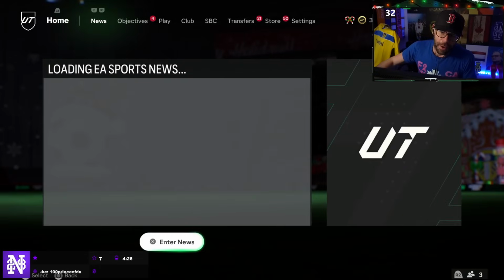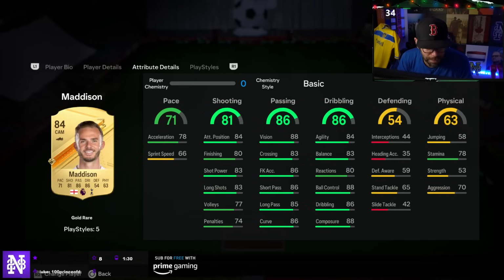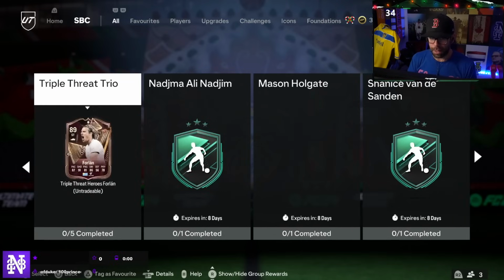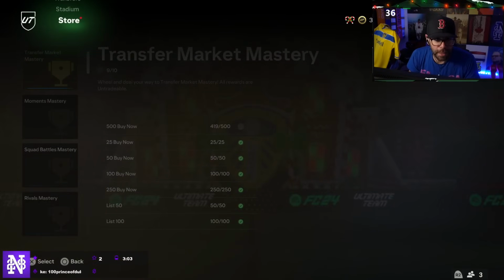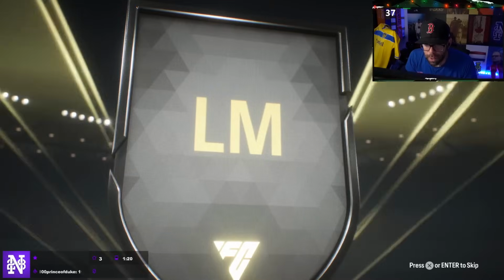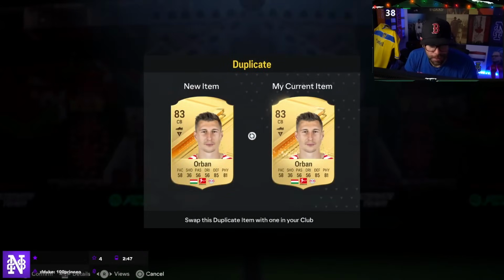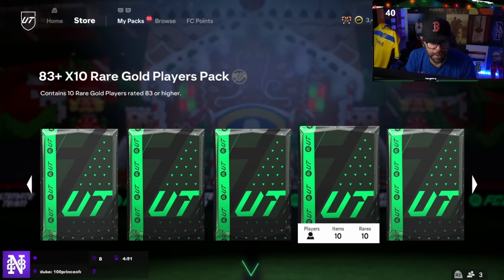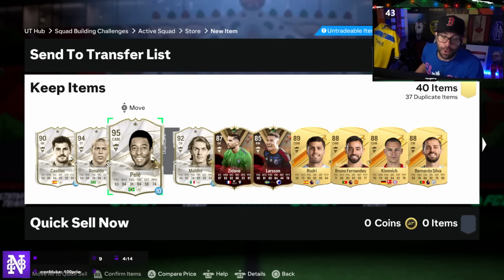FINALLY PACK A DYNASTIES ICON! New TOTW is MEH - No new EVOs :( - FC24 6pm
**COMMUNITY**

** CHARITY STREAM LINKS **

**CLOTHING LINE**

**SOCIALS**